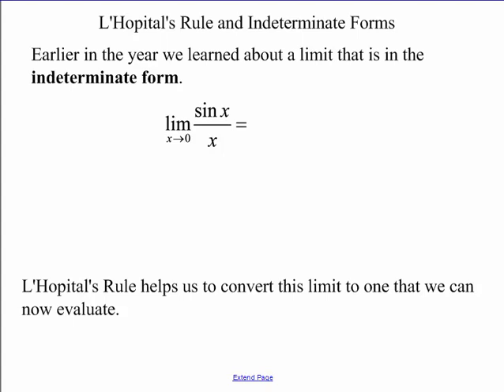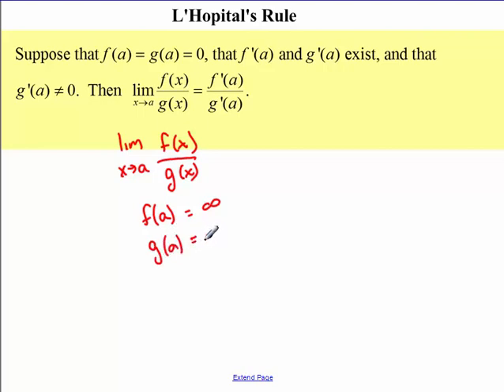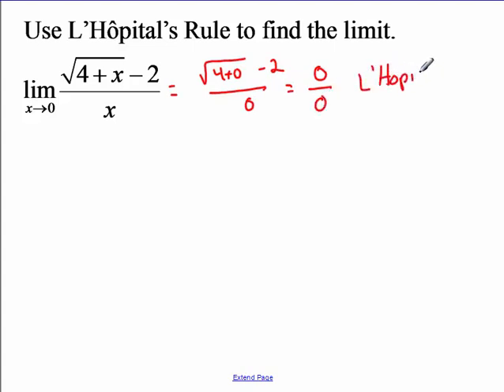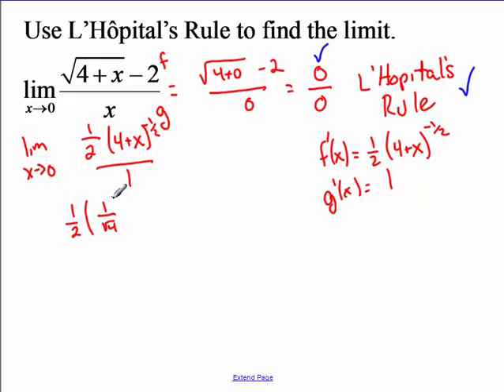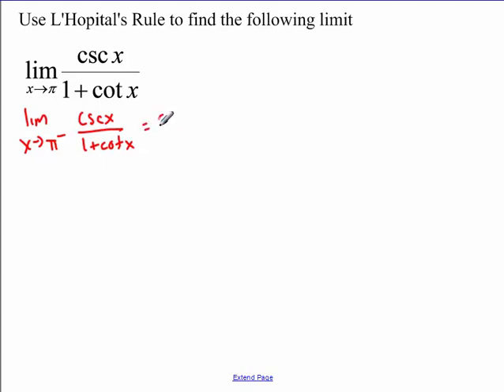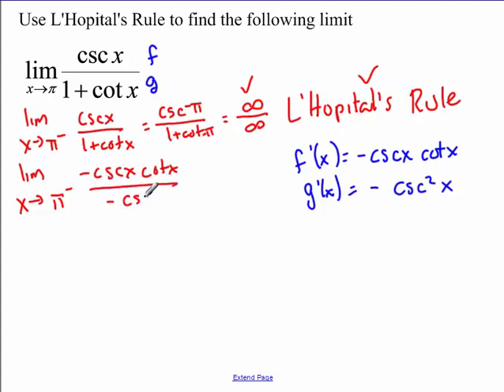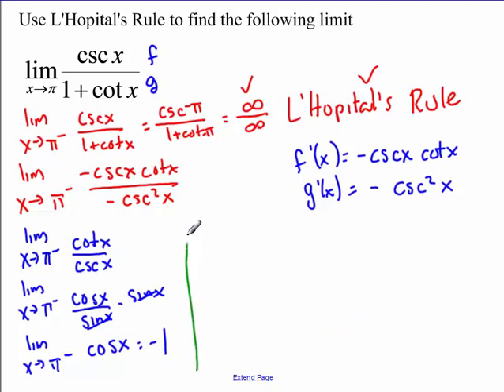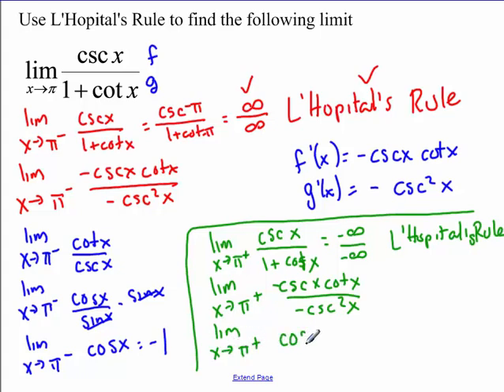9.2 - L'Hospital's Rule